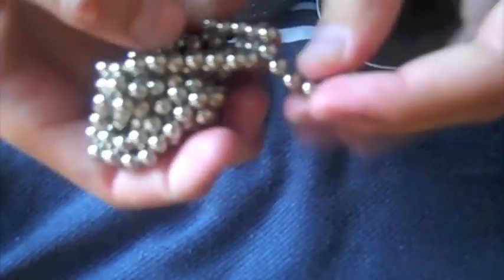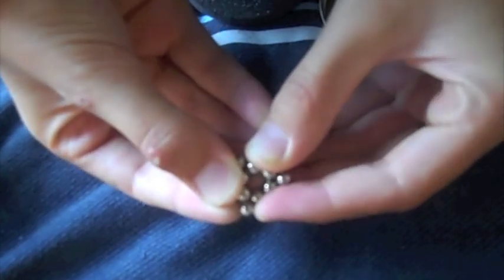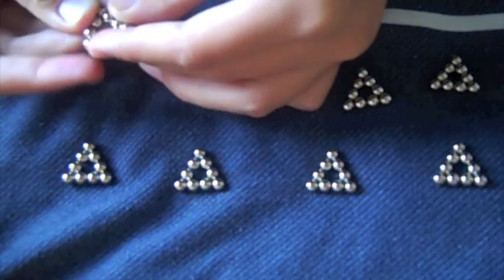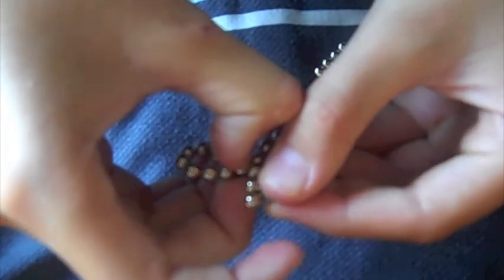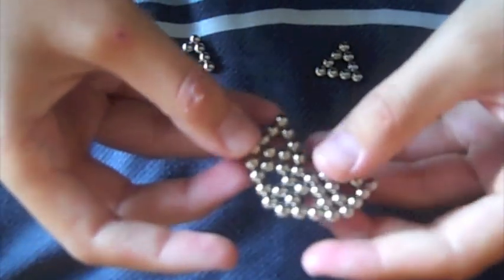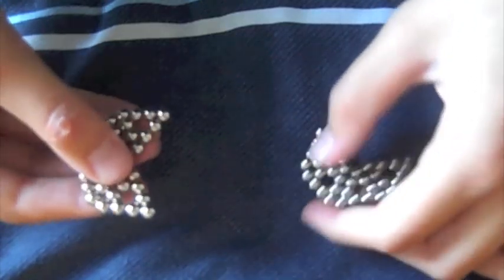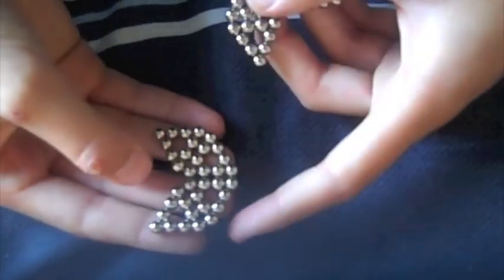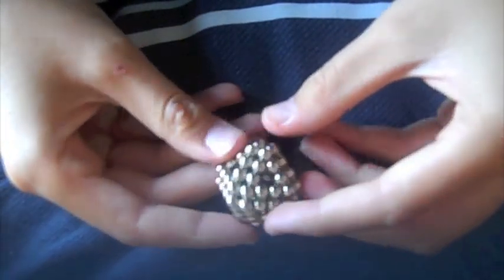Neocube - How To Make An Octahedron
Me showing you how to make an octahedron with neocube/zen magnets/buckyball/nanodots